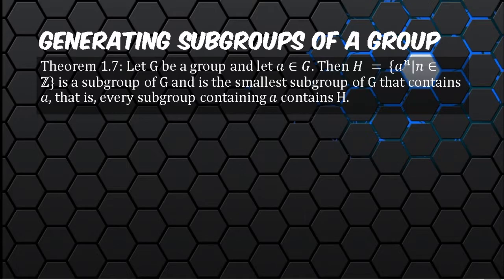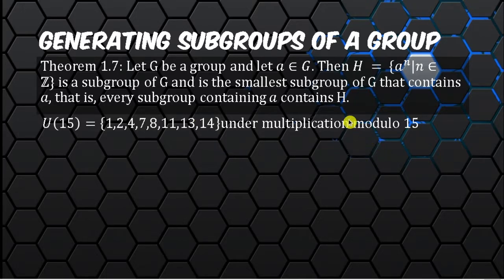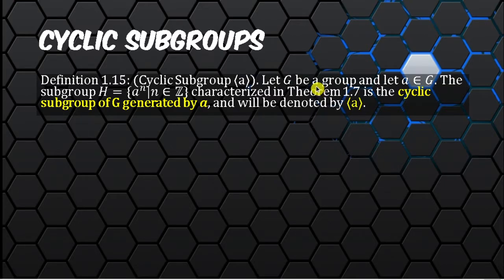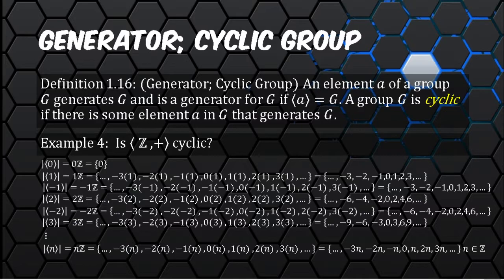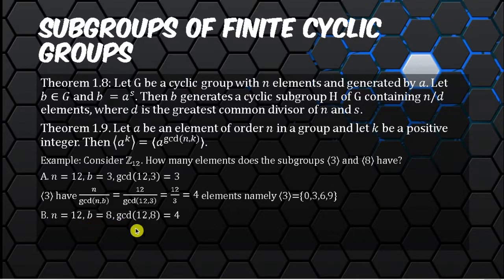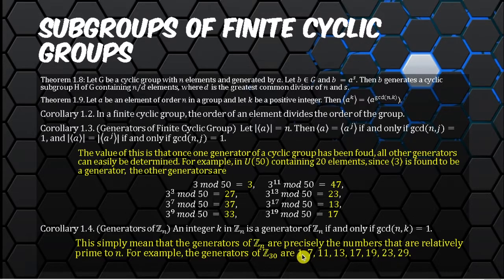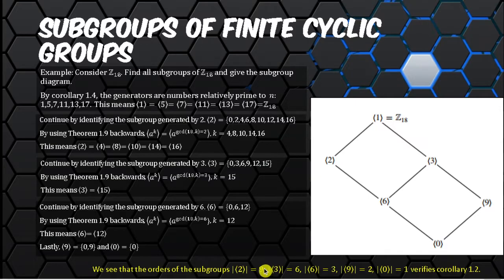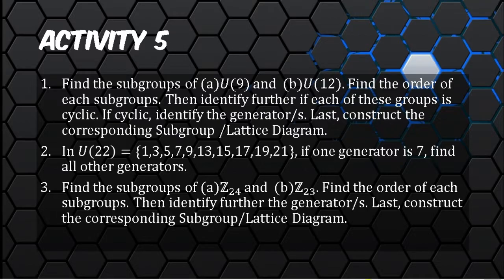Lecture 6 | Groups and Subgroups |Part3